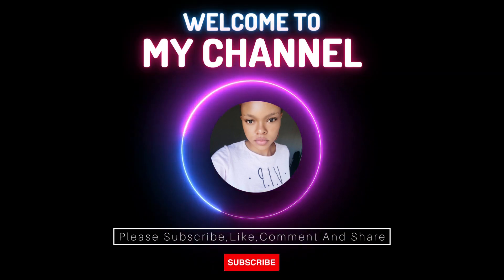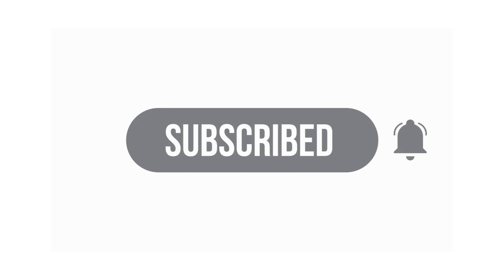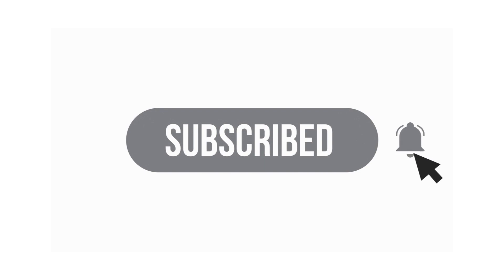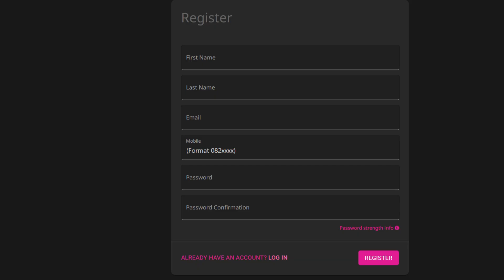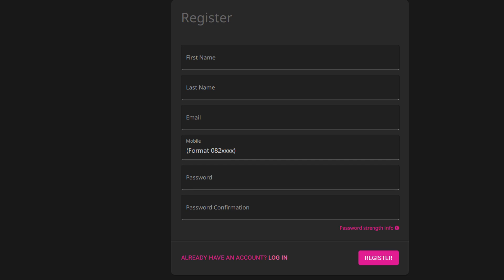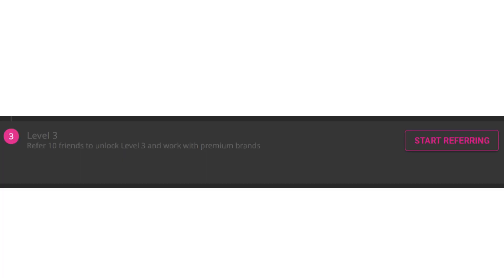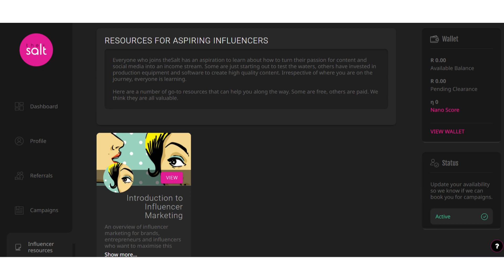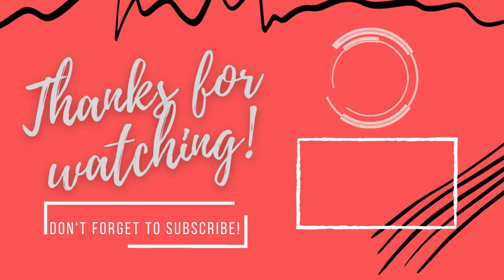How to become a social media influencer in South Africa| Work with BRANDS| theSALT Rewards tutorials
Hey Guys ❤️❤️
In this video, I have shared information on how to become a social media influencer with theSALT. More information is in the video.